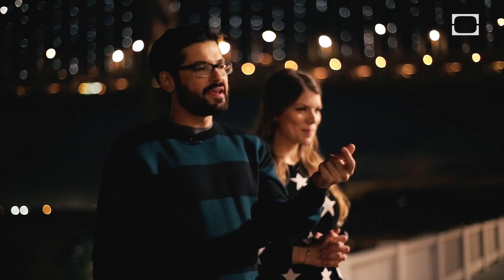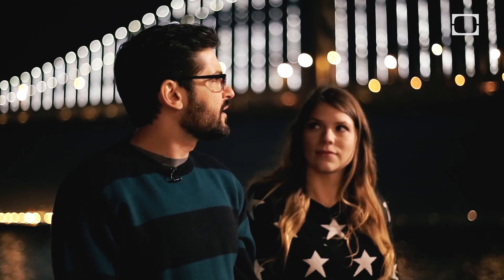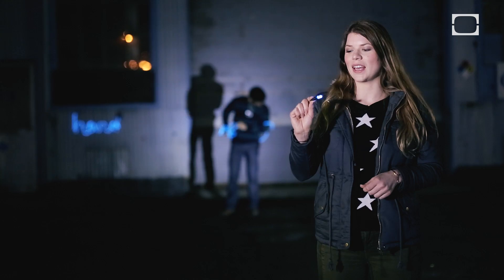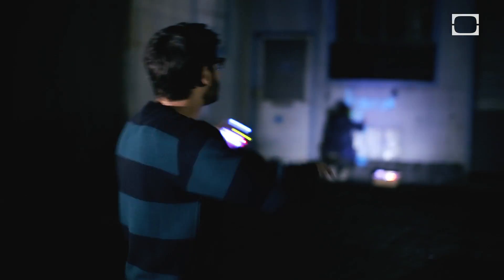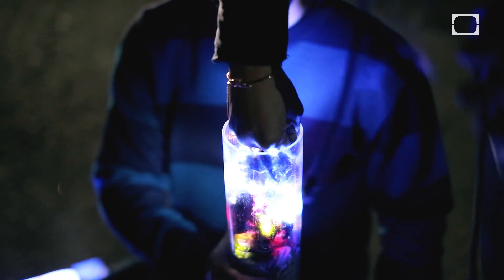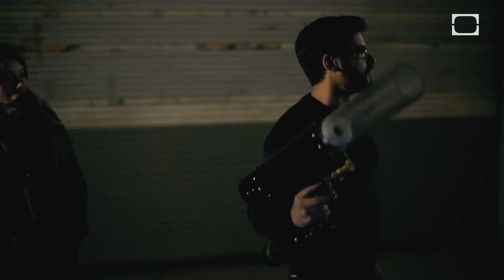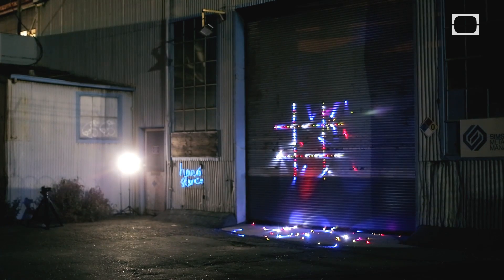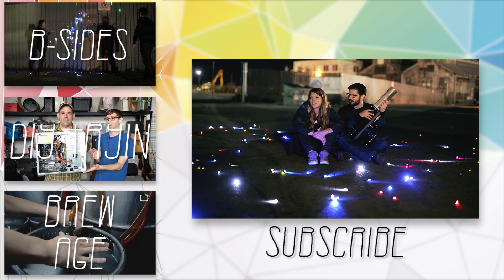Making LED Street Art - Hard Science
No metal building is safe as we load up a T-shirt cannon with LED throwies and take to the night! Join Anthony and Tara as they create street art with light and make it rain LEDs.

Experiment Tips:
-10mm or 5mm LED lights work well
-An underhand throw gives a more accurate aim
-We rented a T-Shirt cannon ($300/week) to add to the fun

Clean up:
-Remove the throwies from the ferromagnetic surface, materials can be reused and recycled

The first visible-spectrum (red) LED was developed in 1962 by Nick Holonyak, Jr., while working at General Electric Company. Holonyak is considered by some people as the "father of the light-emitting diode".

LEDs are used in: Traffic lights and signals, exit signs, motorcycle and bicycle lights, remote controls, railroad crossing signals and more

Join Anthony Carboni and Tara Long as they turn the world around them into a giant science experiment.

Hard Science Crew:
Executive Producer: Barry Pousman
Producer: Nicolette Bethea
Shooter: Michael Baca
Second Shooter: Josh Villegas
Production Assistant: Kendall Long
Editor: Conor Gordon